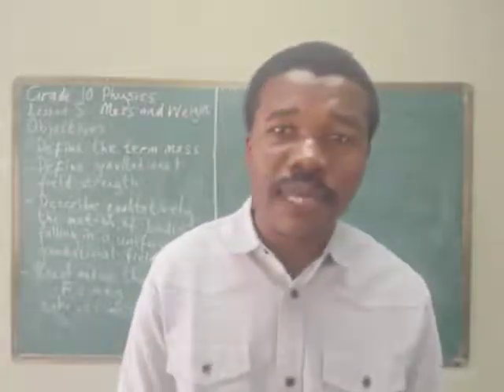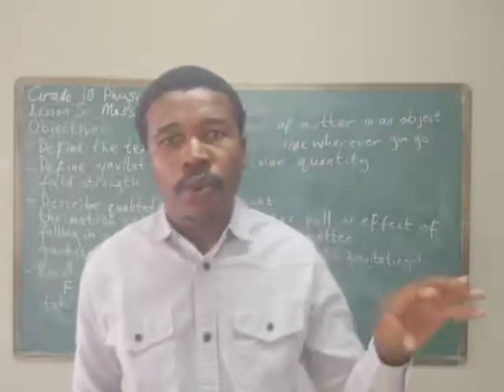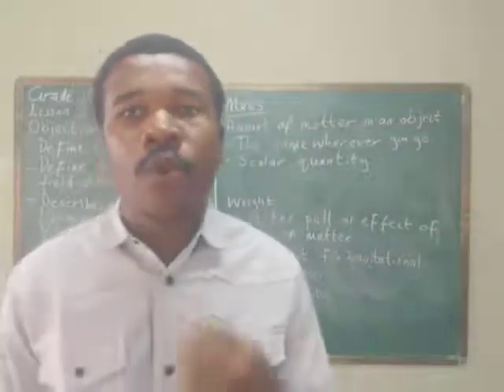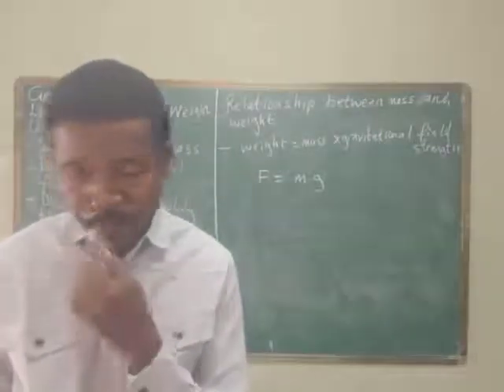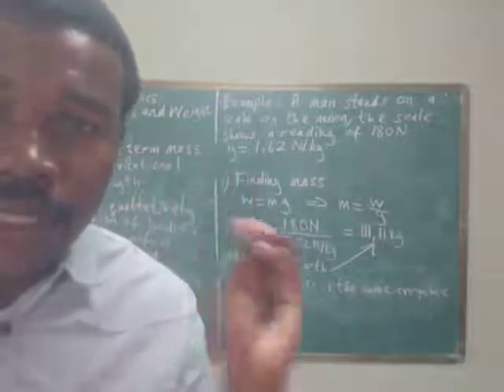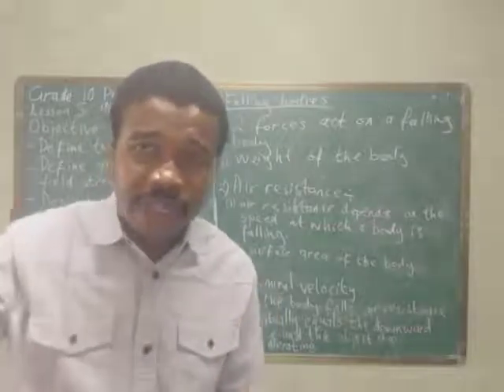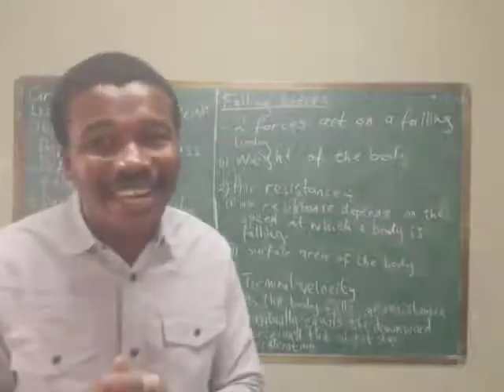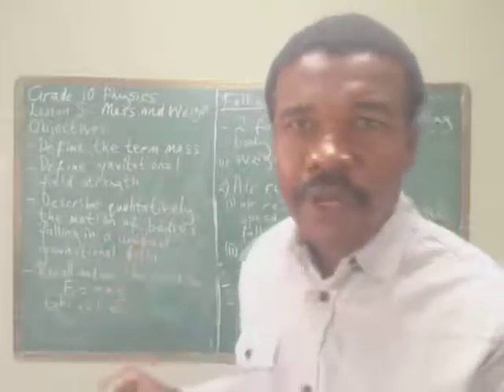Grade 10 Physics mass and weight lesson 5